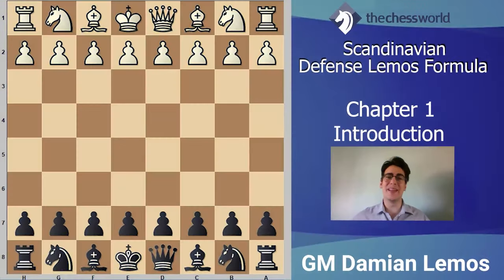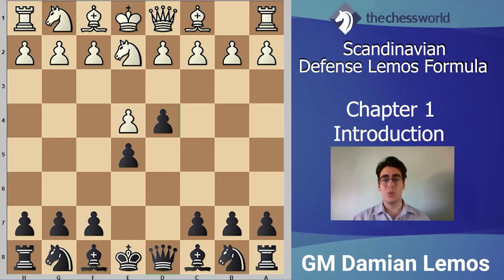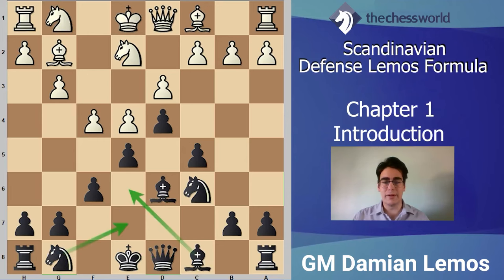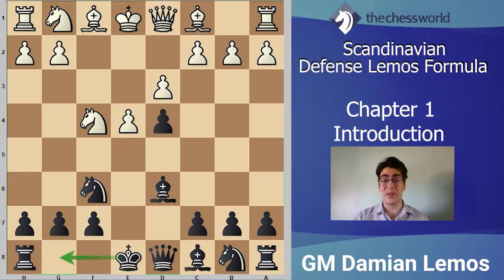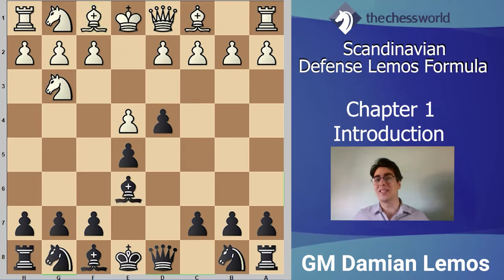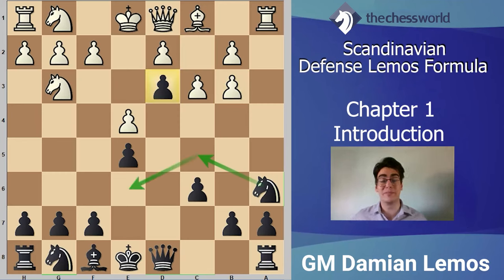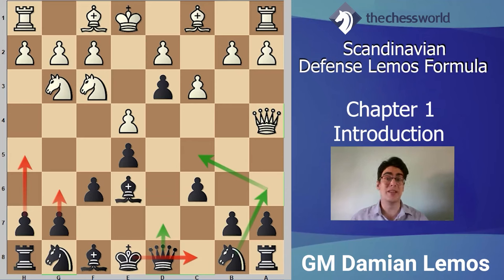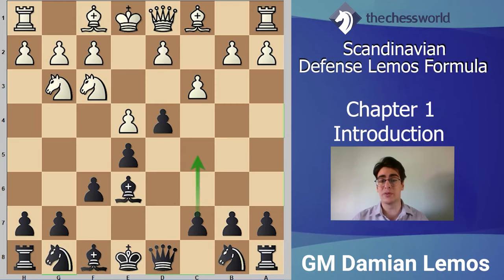Beat ANYONE with Scandinavian Defense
After 1.e4 White just cannot find a way around this opening. Check.

White's options are REALLY limited. Check.

You're making White play EXACTLY how you want. Check.

Name of this opening?

The Scandinavian!

Don't forget to sign up for our Channel!

 / thechessworld

/ - Visit FB:

 / thechessworld